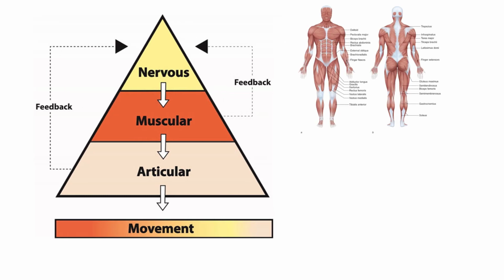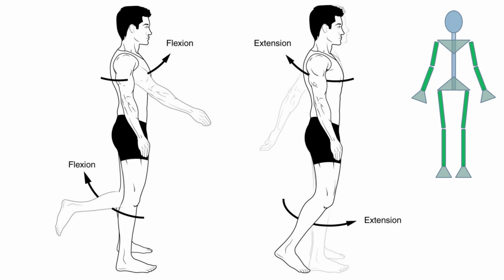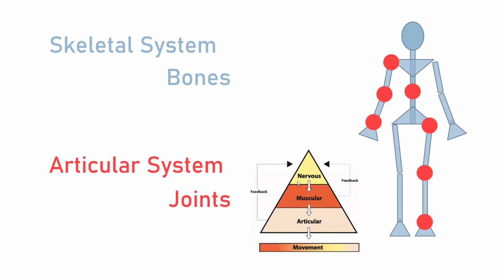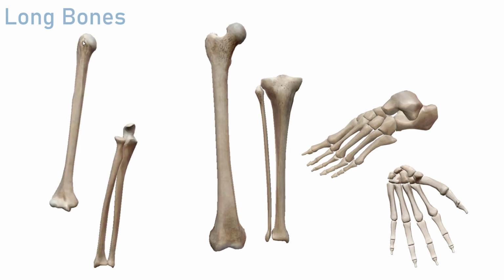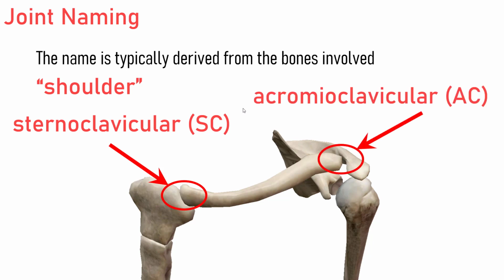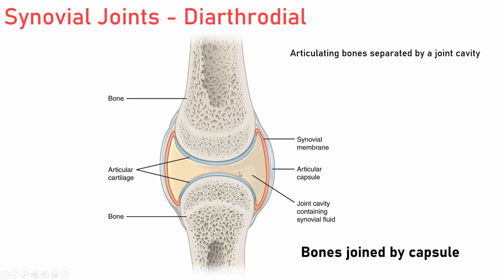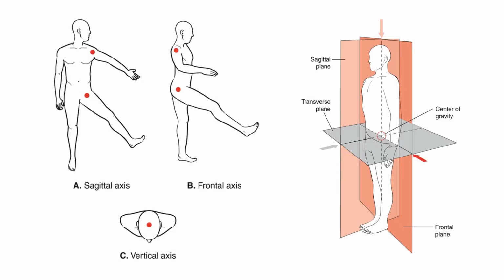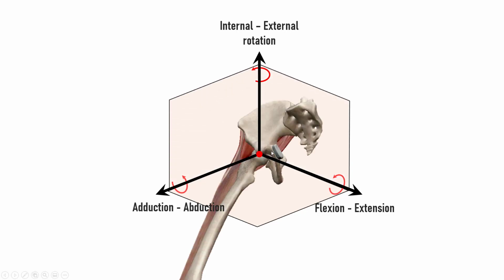KIN 236 Articular System